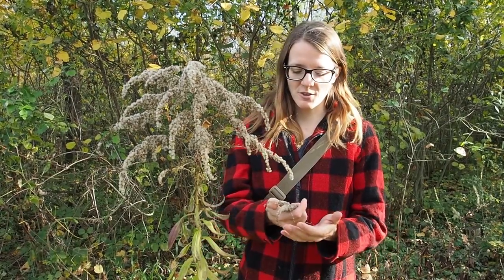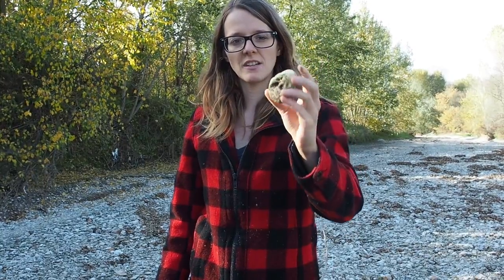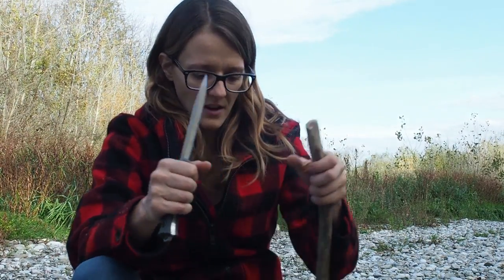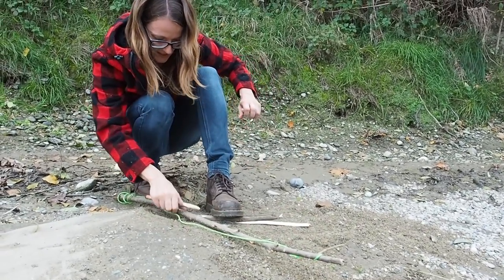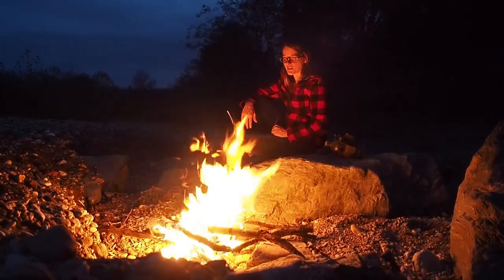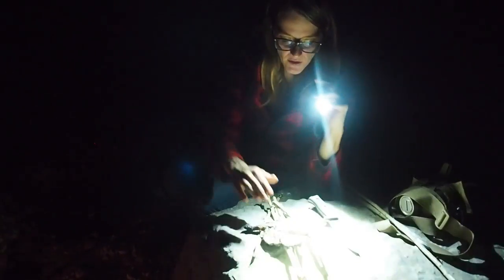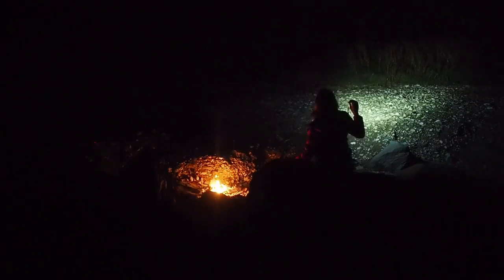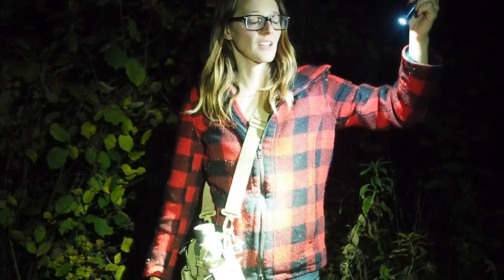What happens if you cook a raw steak directly in hot coals?